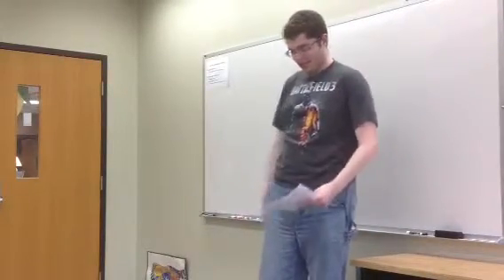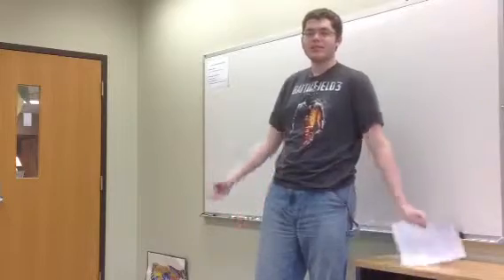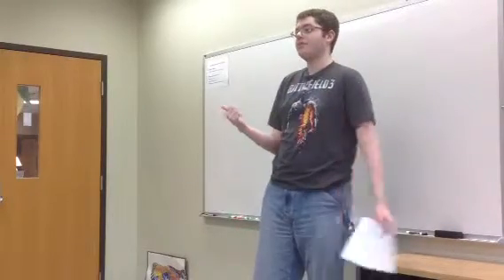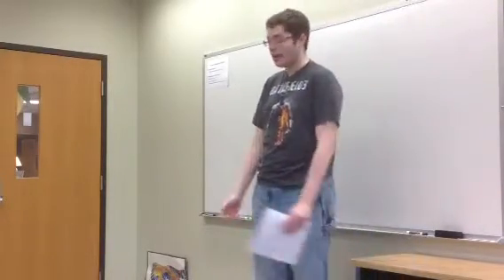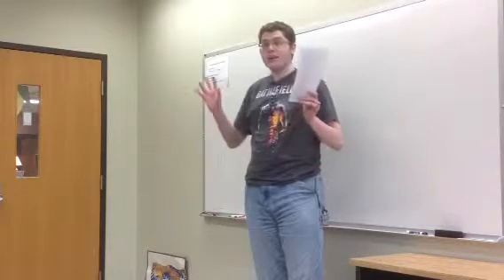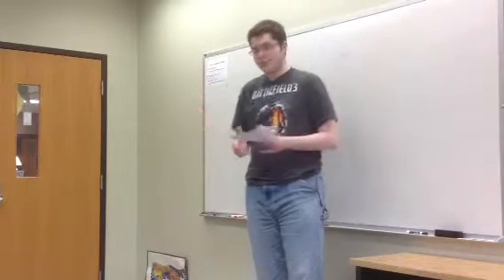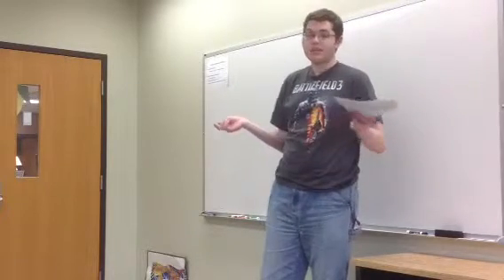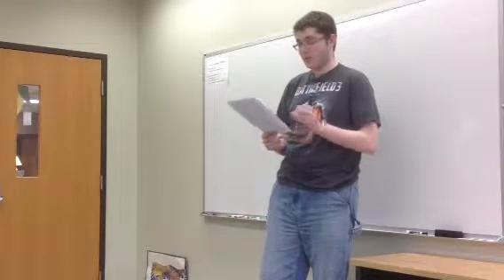Video Games as Art